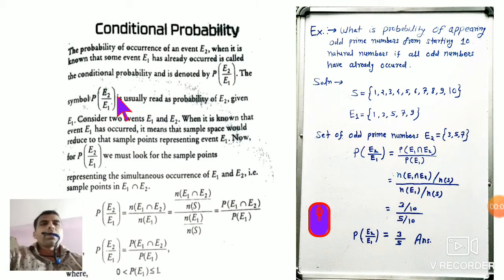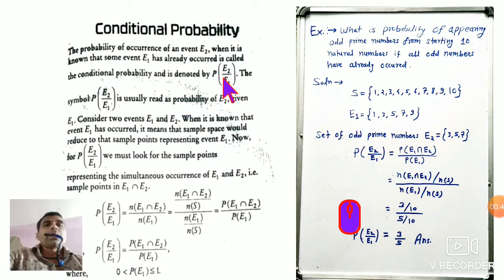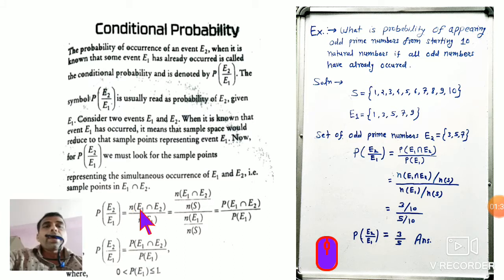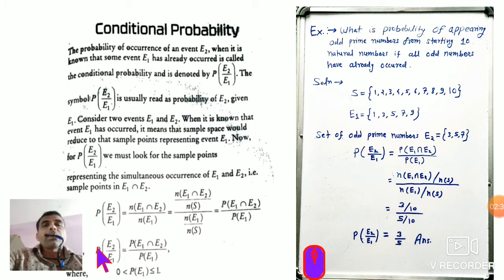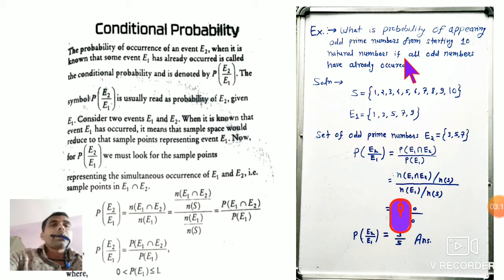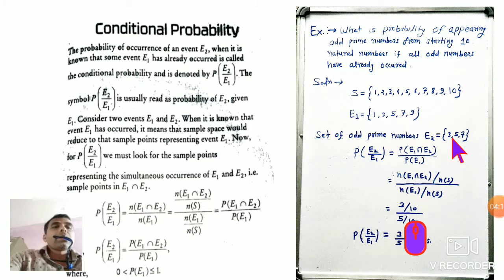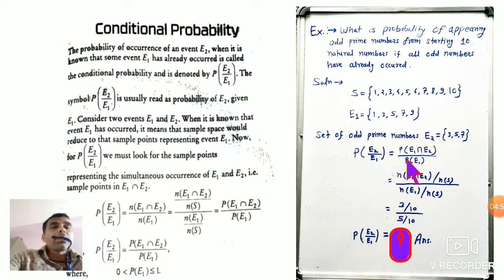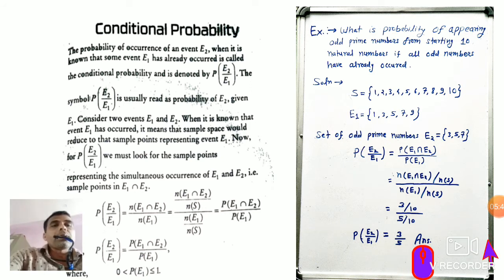PRABABILITY PART 4: CONDITIONAL PROBABILITY WITH EXAMPLE OF VERY IMPORTANT NUMERICAL QUESTION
Hello everyone this is very important topic of conditional probability which you have to understand so please see this video completely and understand what is conditional probability which can help you to solve various types of numeric questions for objectives and for JEE exam also

Hi
I am vijay patil
Maths mentor